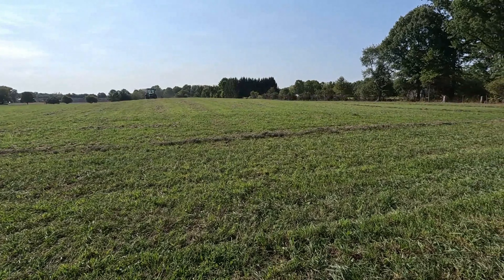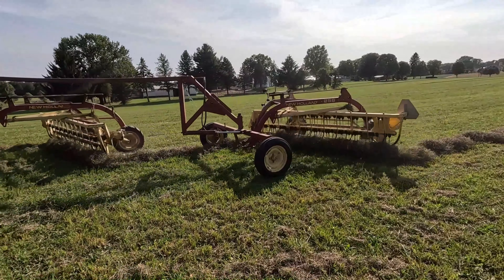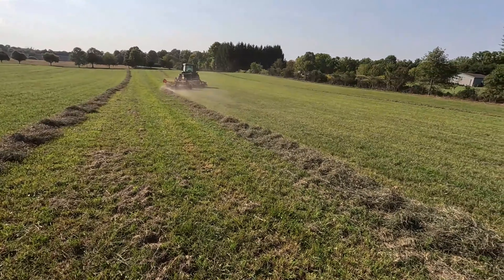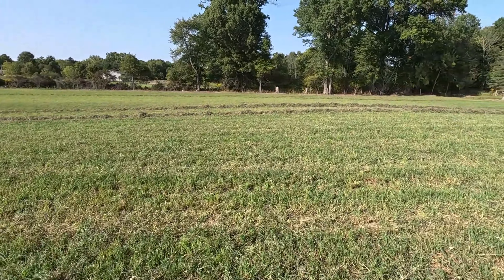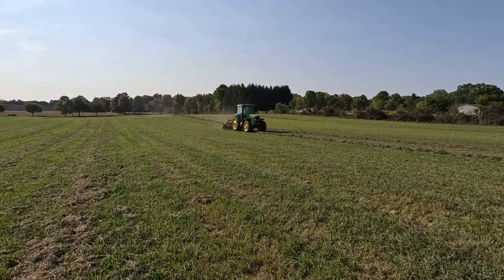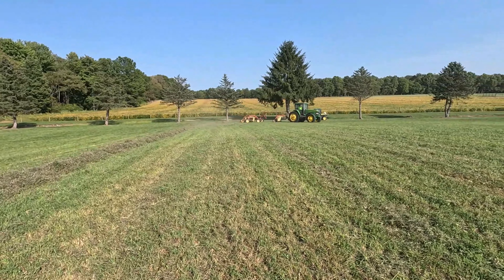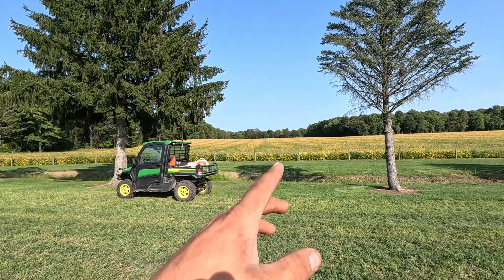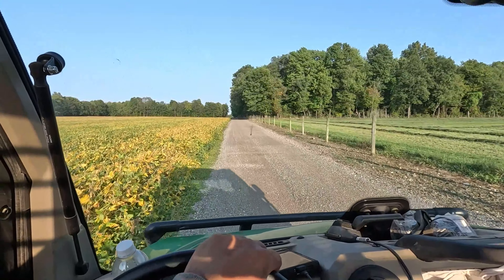Raking Hay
A Never Seen Foootage Of Raking hay On The farm, Well The time Has Come Where I Got Footage Of Raking hay. Its Something IveWanted To Do Forever, But Its harder Than It Looks Unfortunitaly. No One Rakes Hay The Same Way As the Other Person. Hoping Someday I Get The Oportunity, but Untill Then, Ill Just Be Thankfull For What I Can Do On The Farm.